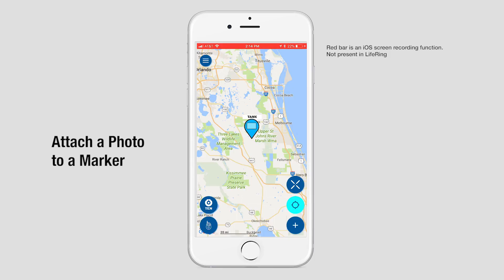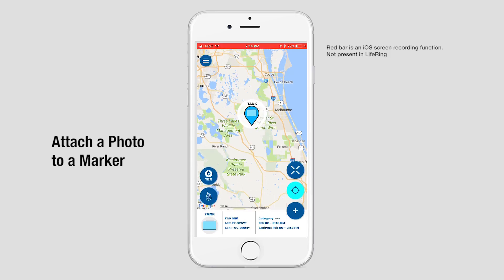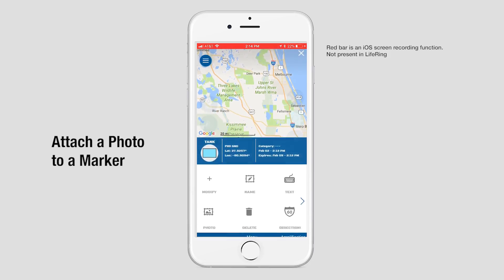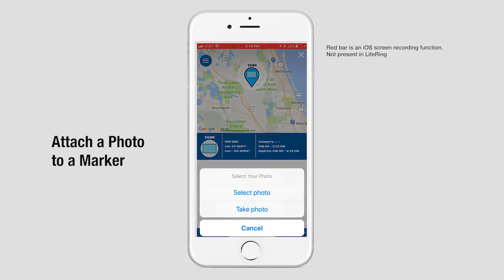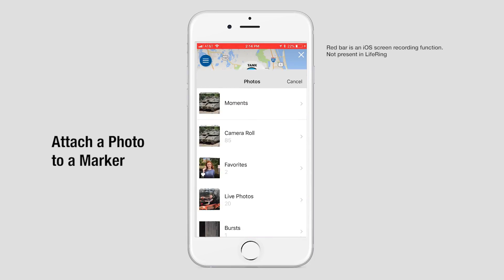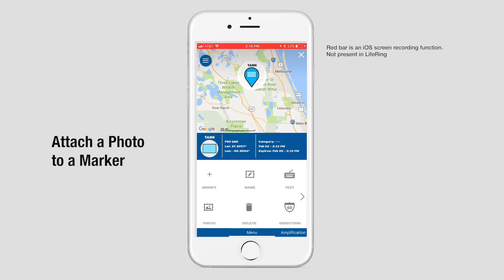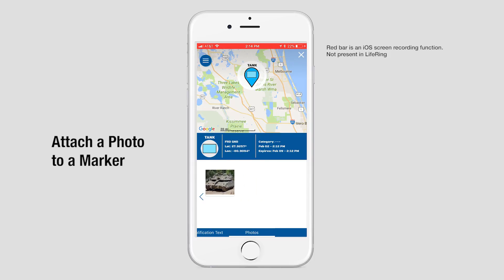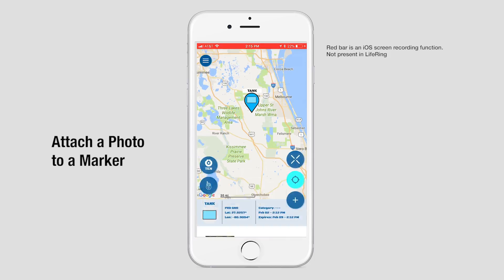Attach a Photo to a Marker Symbol (iOS)